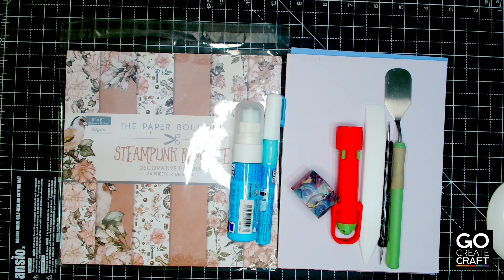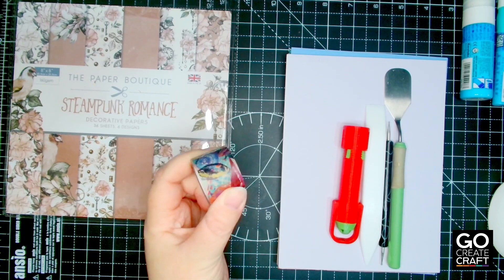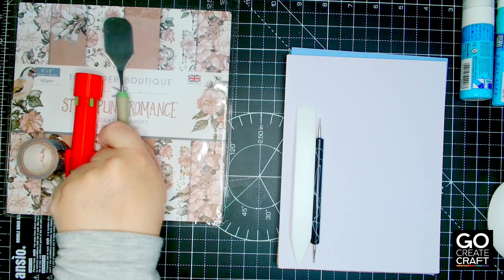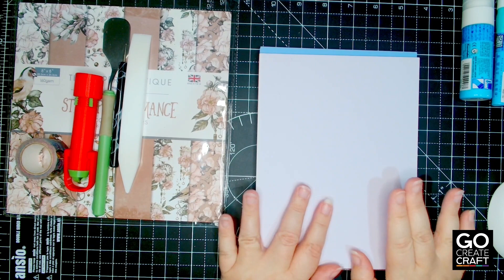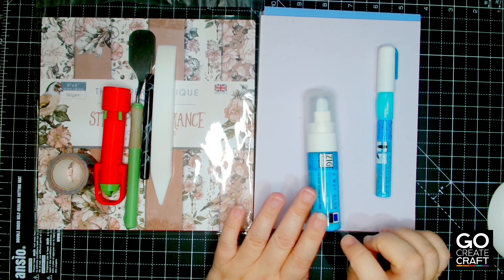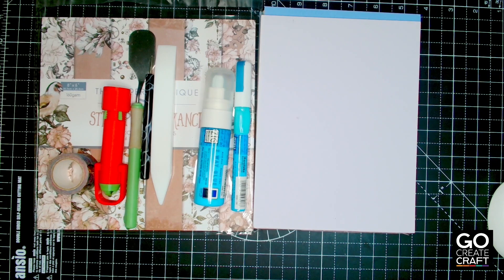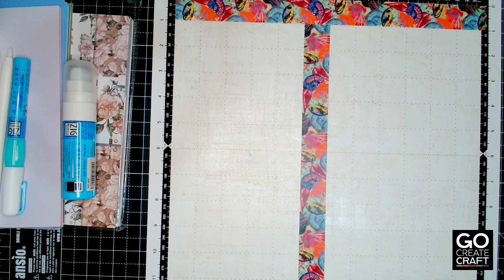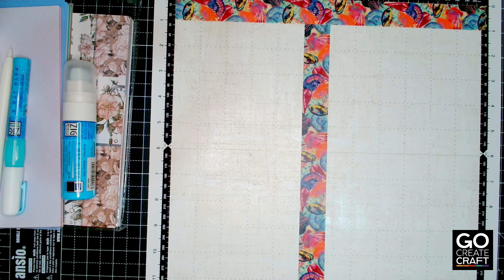Cricut style Cutwork Cards Mini Workshop Class 1: Setting up your cutting mat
Welcome to Class 1 of our Cricut Style cutwork mini workshop, this is the first class of the workshop and this is where we will go through all of the thing you will need for the workshop along with how to correctly set up your mat to be able to follow the workshop.  The topics that will be covered within this class are tools and supplies needed for workshop, prepping an old cutting mat, resticking your cutting mat. Click on the link that will take you there